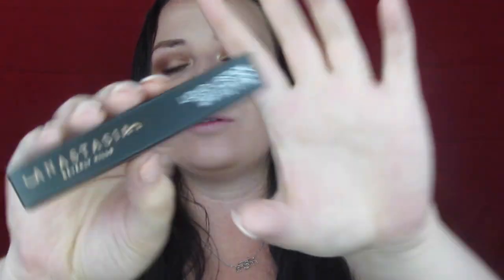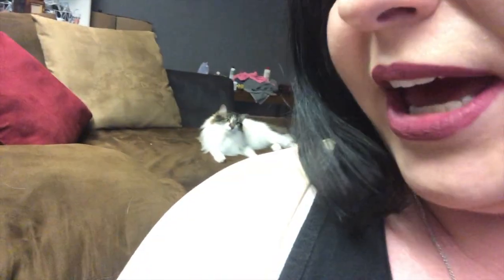ANASTASIA BEVERLY HILLS LIQUID LIP | WEAR TEST TUESDAY | MAKEUP FLO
Can you even believe this is the first time I've tried this formula? Yeah! That's so crazy.

How did you feel about it?